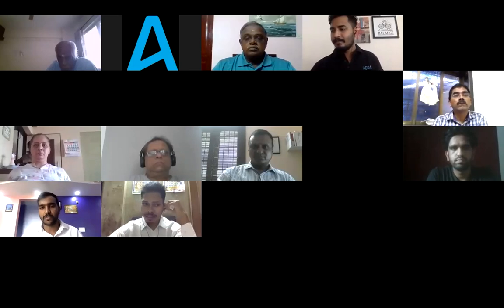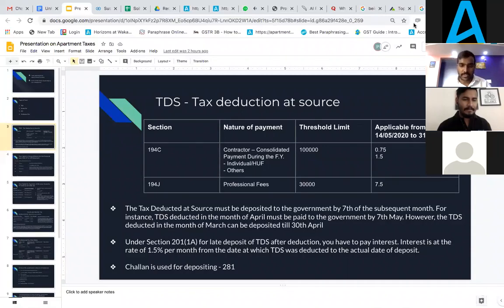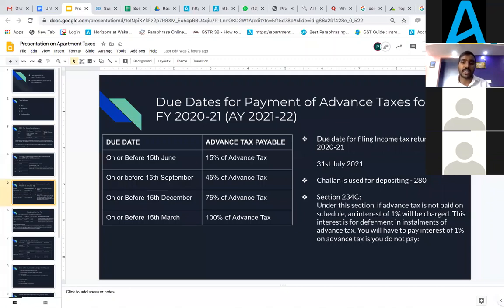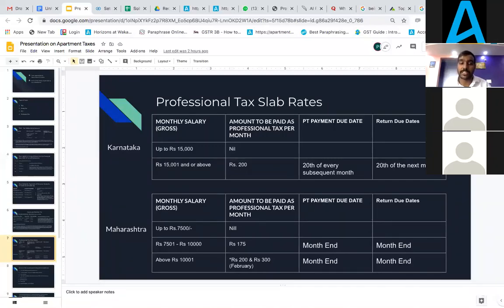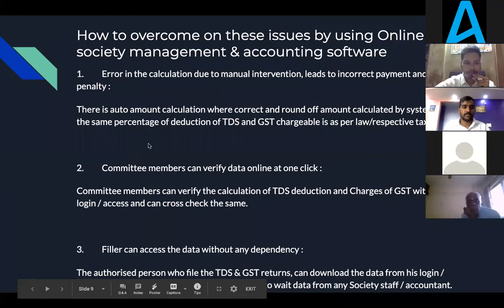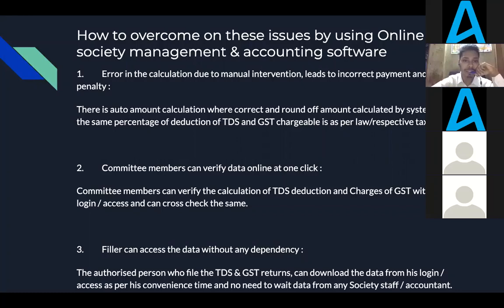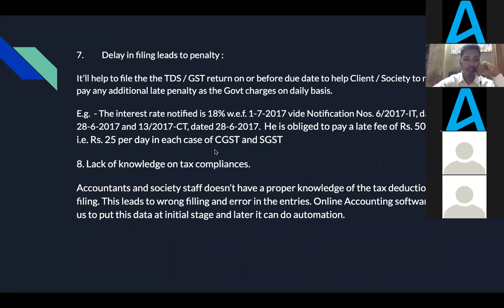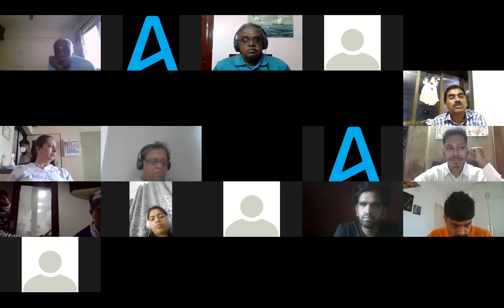Episode 6 : The A-Z of Housing Society Accounting - Part One [ADDA Interactive Webinar Series]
Saturday, August 1, 2020 saw the Sixth Episode of the Neighbourhoods of Tomorrow - Interactive Webinar Series hosted by the ADDA Team on The A-Z of Apartment Accounting : Taxation, Closing Of Books, Audit. The first part of this webinar series on housiety society accounting saw a panel of experts presenting all details about the Taxes to be paid and the timeline, things to keep in mind while closing books and audits. The panel included :

Mr. Sunil A, Customer Success Manager at ADDA.
Mr. Pritesh Dhawde, Regional Manager (Partnerships & Alliances), ADDA.
Mr. Diwakar Koyande & Mrs. Disha Koyande, ADDA Accounting Service Partners.
Mr. Suresh Kumar, ADDA Accounting Service Partner.

The Takeaway

A housing society has to pay the following taxes every financial year :

GST
Professional Tax
TDS
Advance Tax
Society Renewal.

For a complete detailed information about the tax rates, tax slabs and tax schedules, check out

As housing societies grow with respect to the number of units, it is advisable to shift to an online system of accounting to avoid manual errors that can lead to hefty tax penalties.

The Q&A Session

Q1: Clarification on Input & Output GST

A: A housing society accounting registering over 20 lakhs INR, irrespective of individual maintenance payment being below or above 7500 INR, is liable to pay GST. They are legally bound to get registered and avail the benefits of Input Tax. Every society pays input tax through stationery items, AMCs, Service taxes, etc. To get the benefit of this Input GST, the society must have Output GST too. Most societies across India follow the following 8 components in a bill :

Property Tax
Sinking Fund
Repair Fund
Insurance
Service Charge
Education Training Fund
Water Charges
Electricity

Bills can have other account heads like Non-Occupancy Charges, Parking Charges, Late Payment Interest, etc. These extra heads attract GST that would help the society obtain Output GST which will offset some of the Input GST.